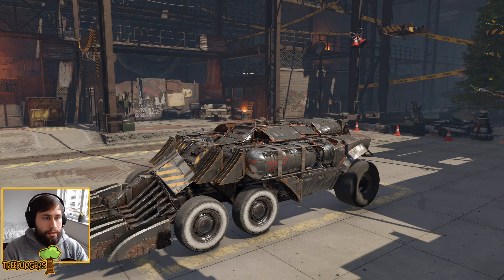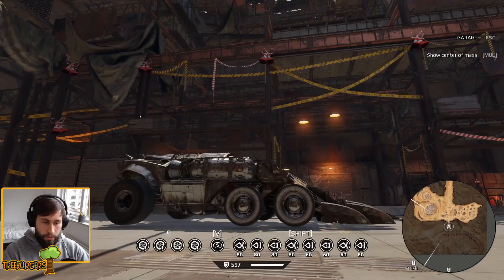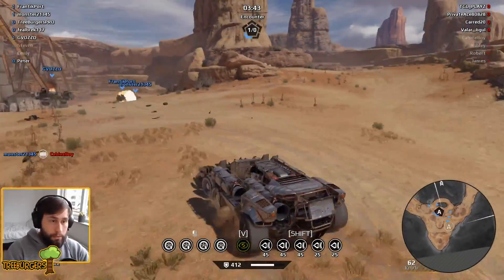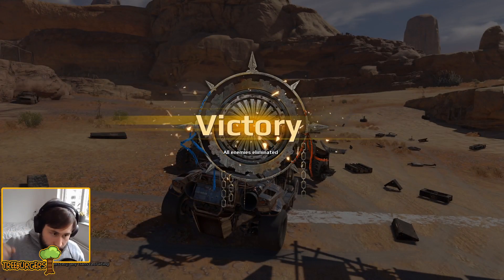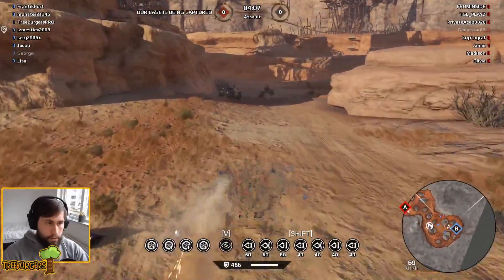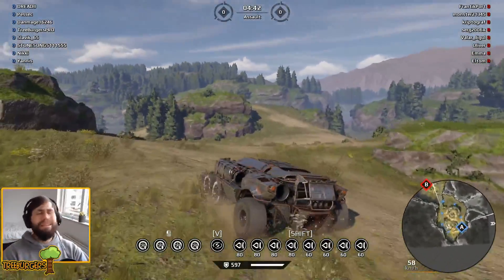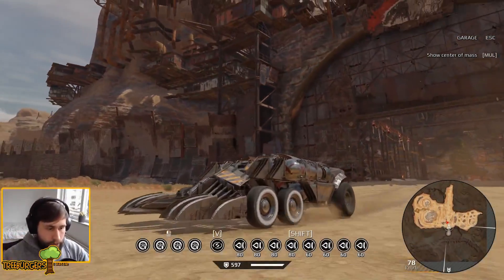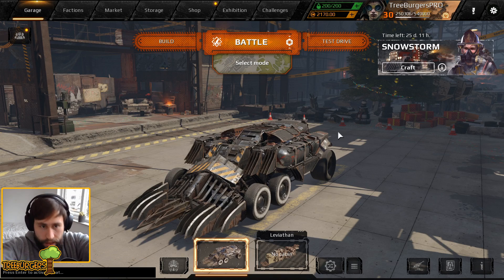I made a ramp car in crossout and it is INCREDIBLE